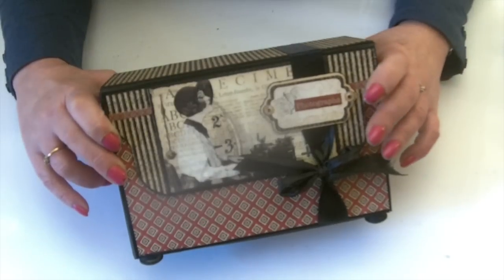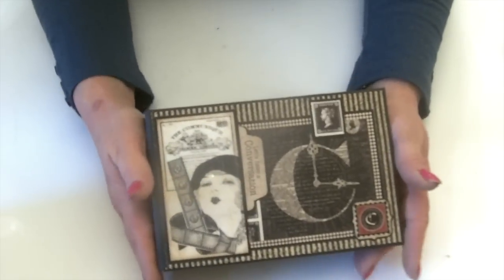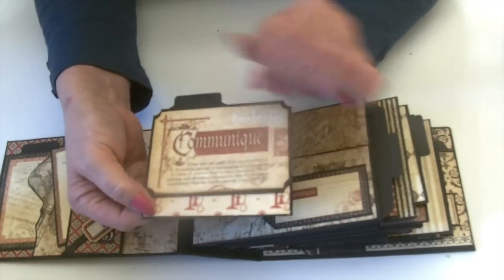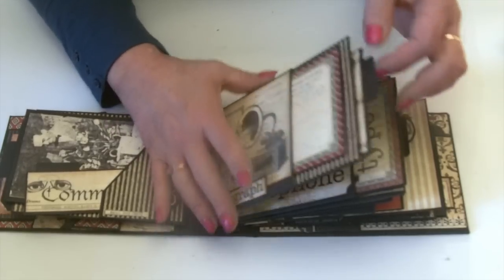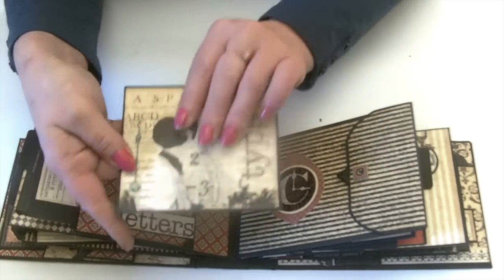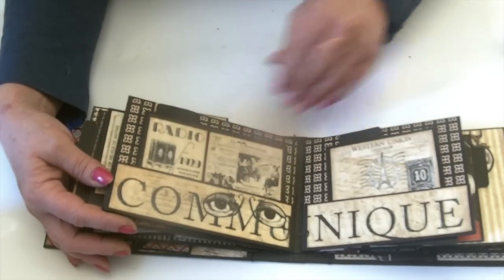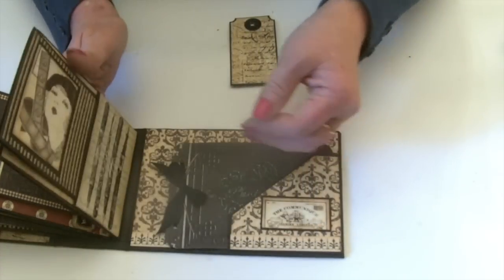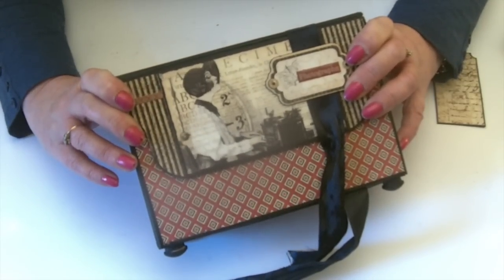Communique Abum and Case Graphic 45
Enjoy crafting with the Communique Deluxe Collectors Edition from Graphic 45 and make this truly vintage memory book and case.  Links below to my Book in a Box kit and the PDF tutorial